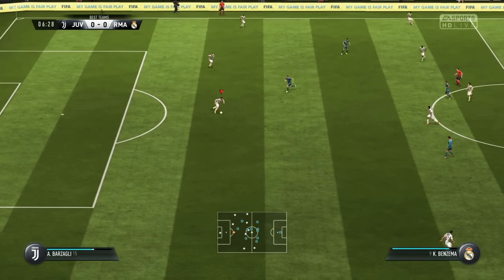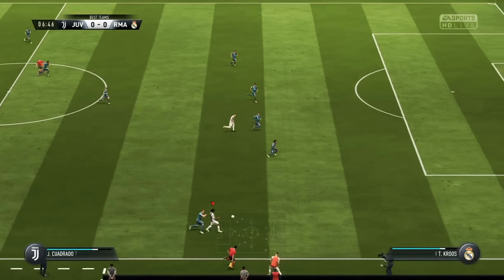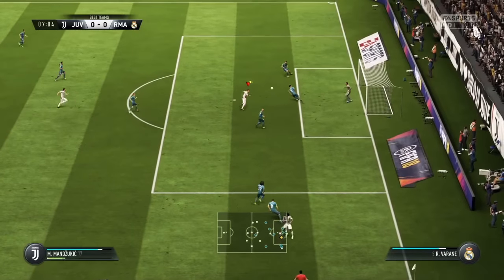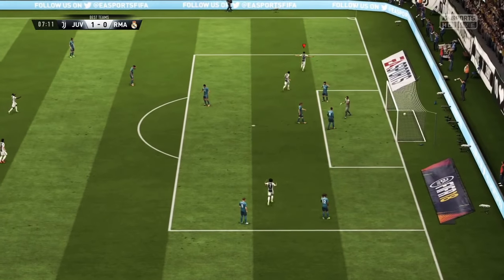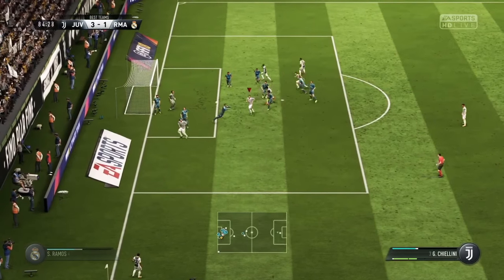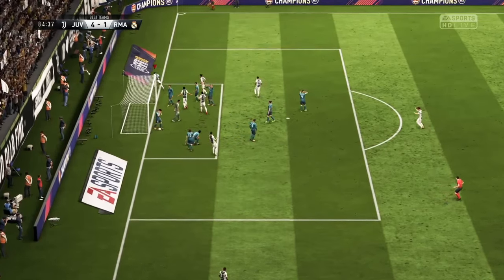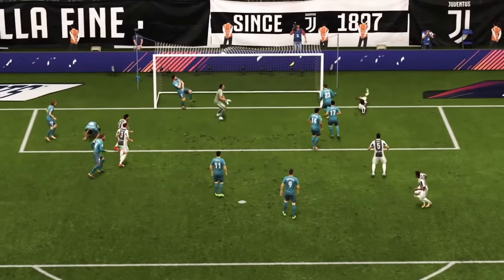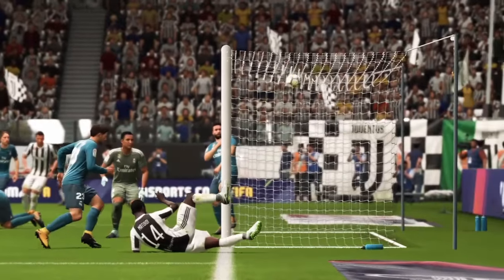FIFA 18 Technical - Goals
Best FIFA18 Goals.